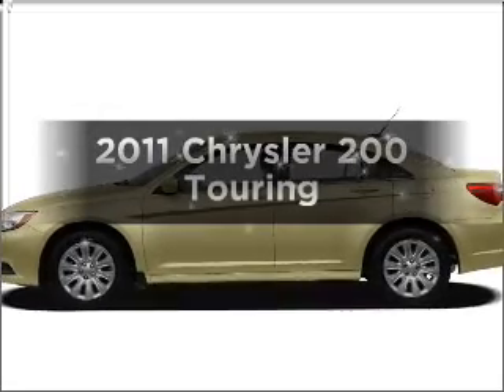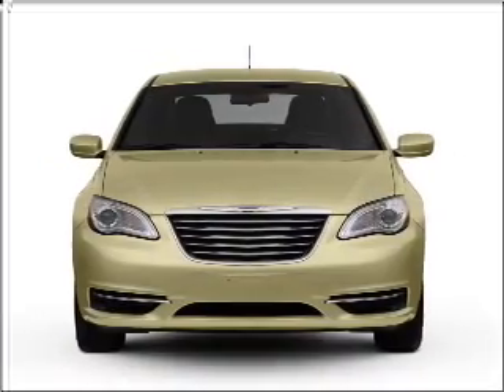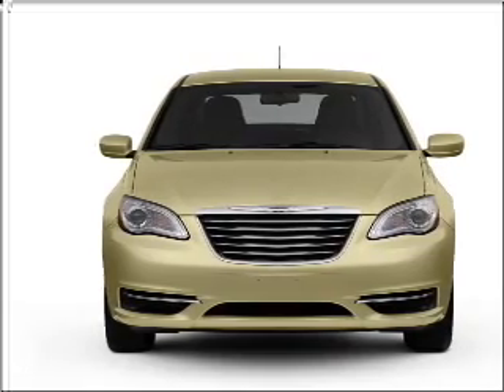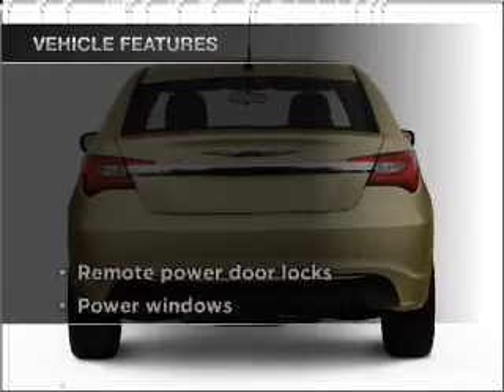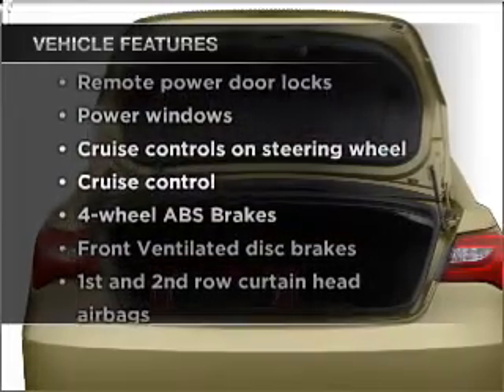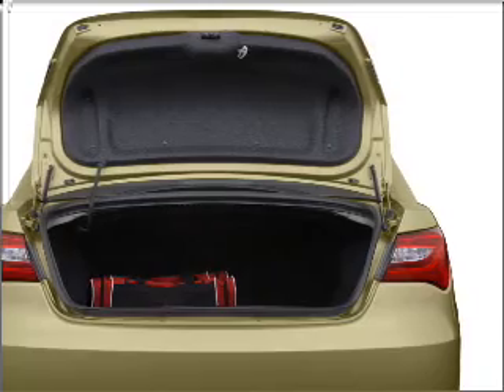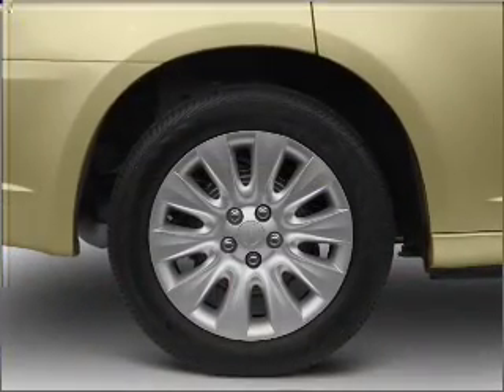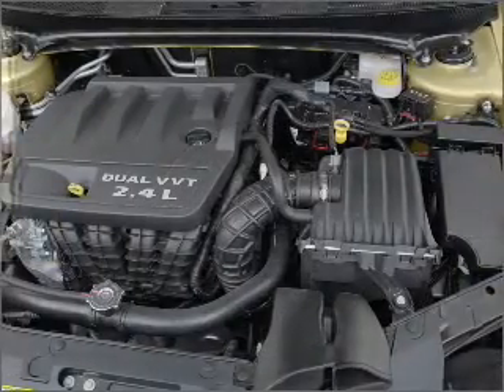2011 Chrysler 200 - WINTER HAVEN FL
Year: 2011
Make: Chrysler
Model: 200
Trim: Touring
Engine: 2.4 liter inline 4 cylinder 16 valve
Transmission: Automatic
Color: Black
Mileage: 0
Address:
299 CYPRESS GARDENS BLVD